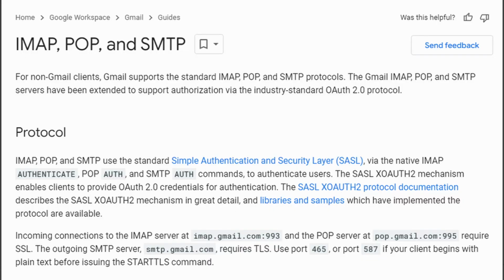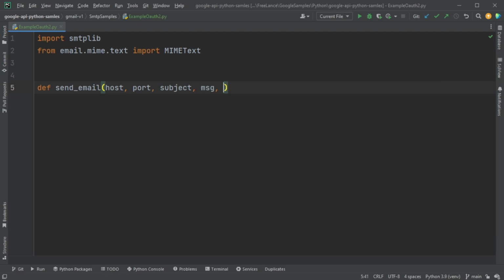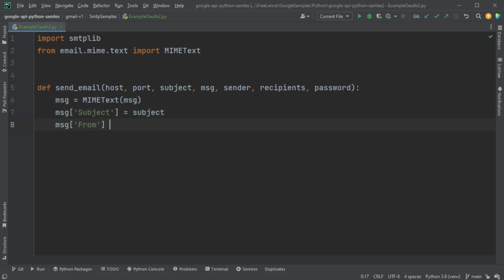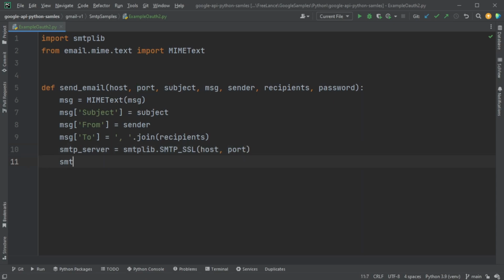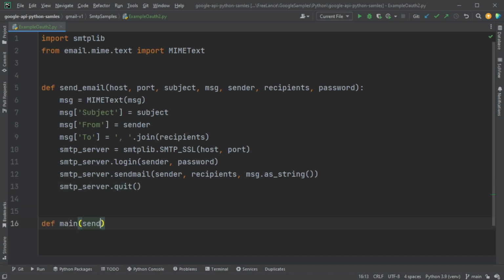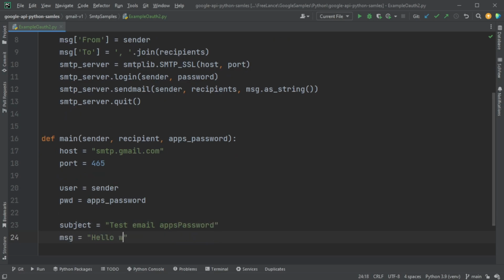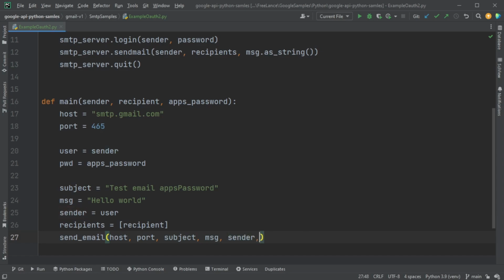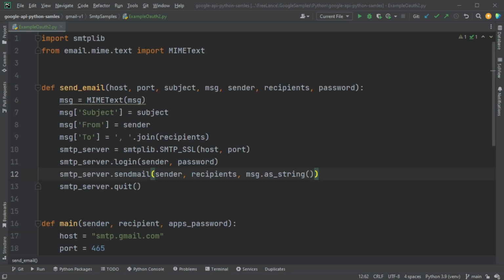How I send emails with Python. In 2.2 minutes flat!